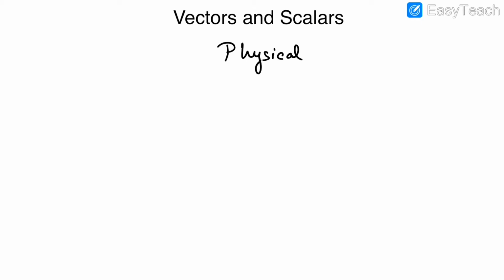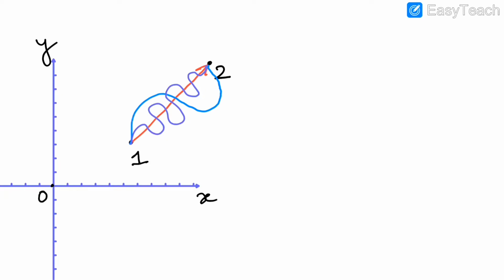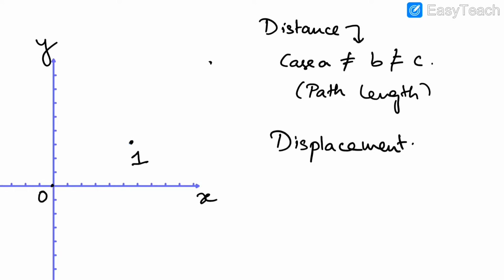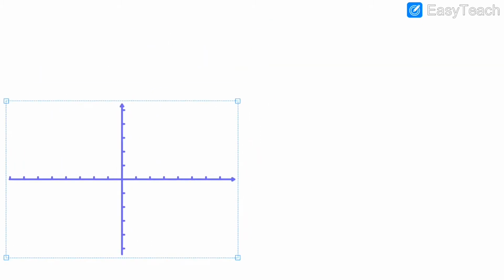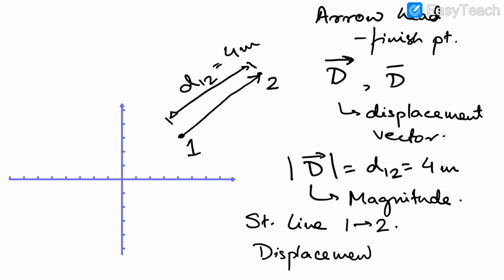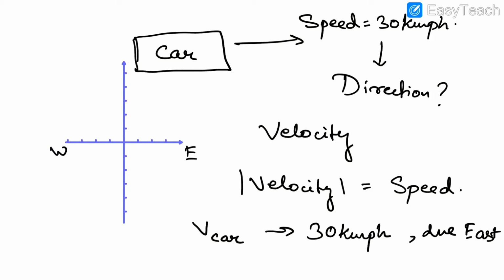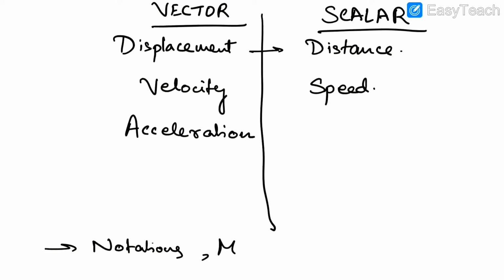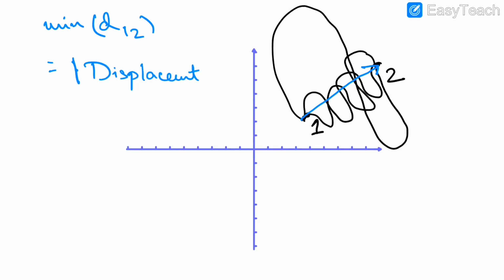Vectors and scalars - 2 | Class 11 | Phenomenal Physics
This is a start for all the students getting into class 11 after their 10 th boards. Physics now is going to be slightly different from what you have faced till class 10th. And its majorly because of this thing called vectors. Many equations and concepts are based on a good understanding of the concept of vectors and its difference from scalars. Vectors and scalars is a very important concept. Do go through it and in the next video I am going to provide the notations or mathematical representations of vectors. To all the Jee aspirants as well as wannabe CBSE board toppers, do watch learn and in the end just sit with all books closed and videos stopped and just think about this concept studied today. Try to internalize concepts.. Live, Love and Learn !